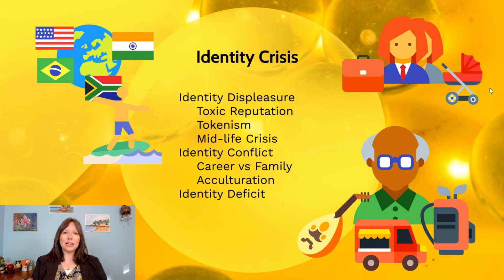Social Reputation: Social Development, The Self #3